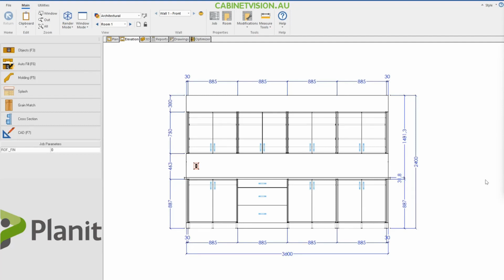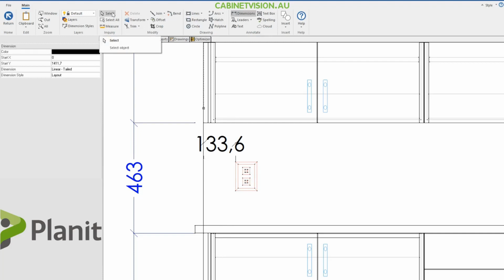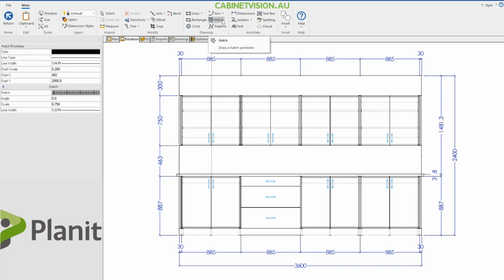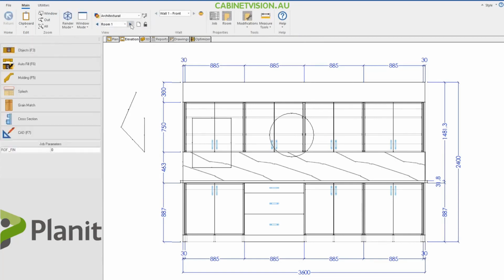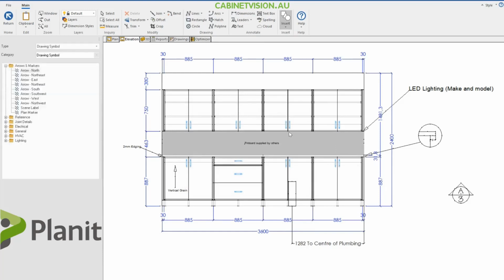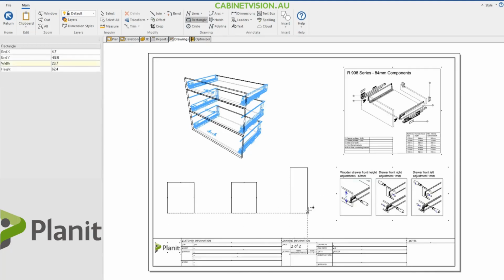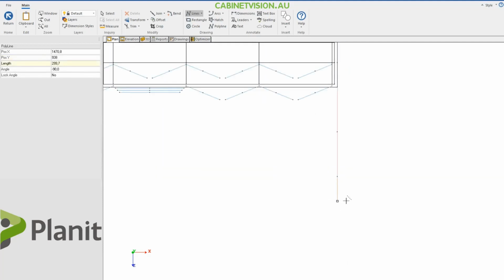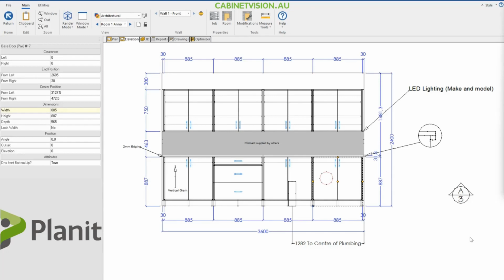How to Create More Detailed Drawings with x2D CAD Beginner